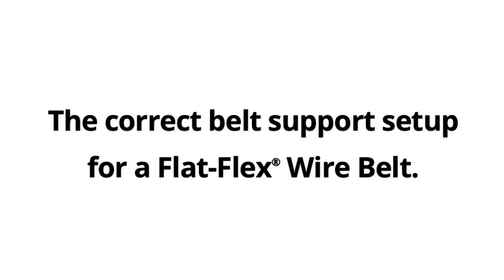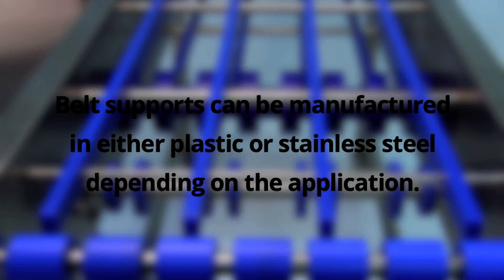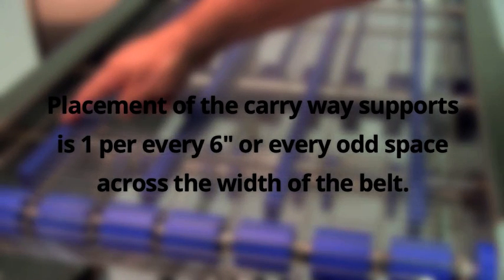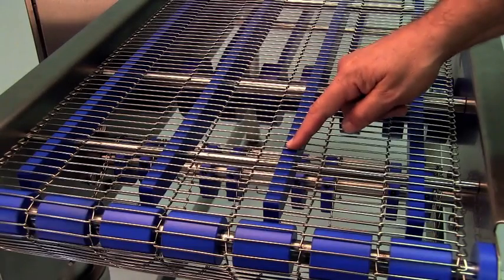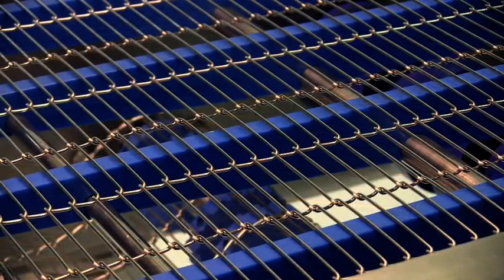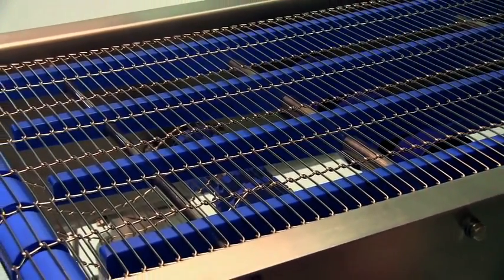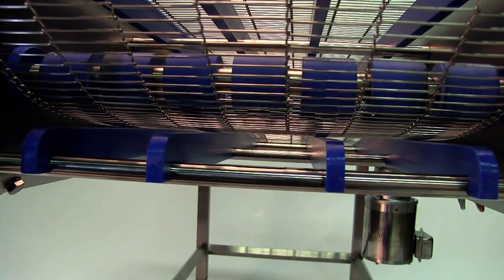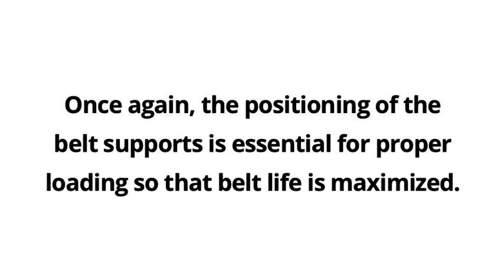How to setup Flat-Flex® conveyor belt supports - Wire Belt Company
Learn how to setup supports correctly for a Flat-Flex® conveyor belt from Wire Belt Company. Setting up supports correctly will help lengthen the life of your conveyor belt.